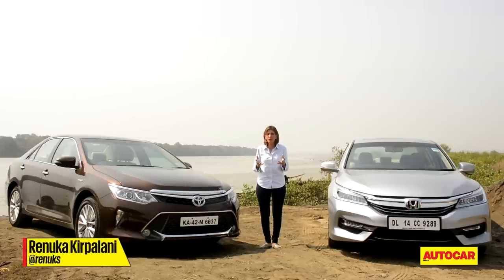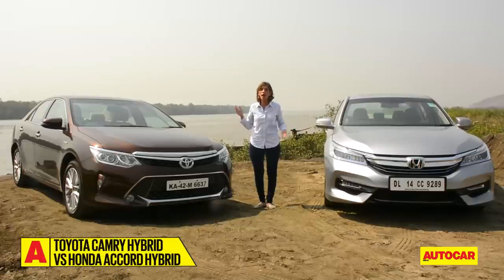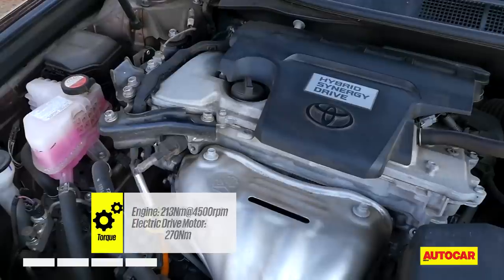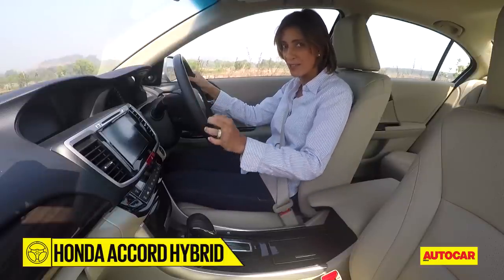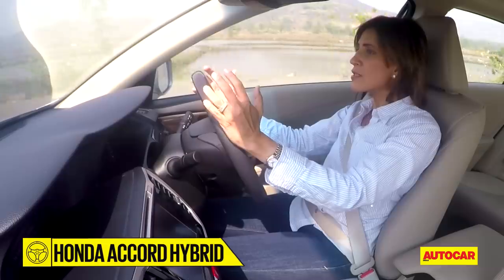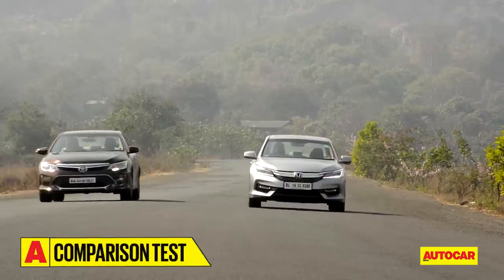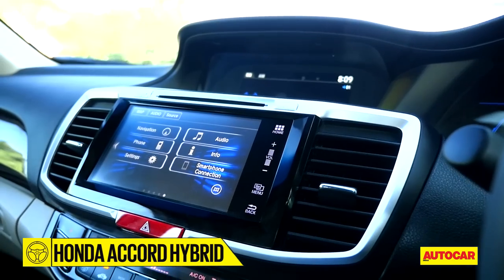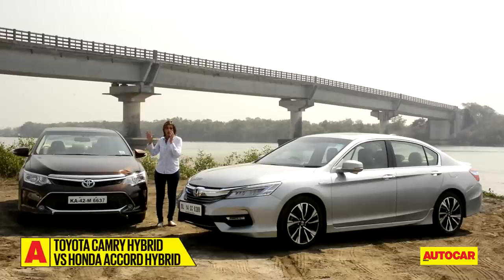Honda Accord Hybrid VS Toyota Camry Hybrid | Comparison Test | Autocar India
The hybrid versions of the new Honda Accord and Toyota Camry may be green but the rivalry between them remains mean as ever. Renuka Kirpalani tells you which one has the upper hand in the latest battle of this historic war.

Honda Accord Hybrid vs Toyota Camry Hybrid - Comparison Review